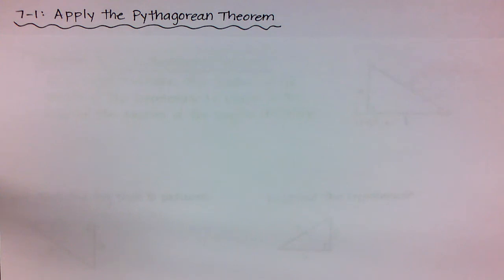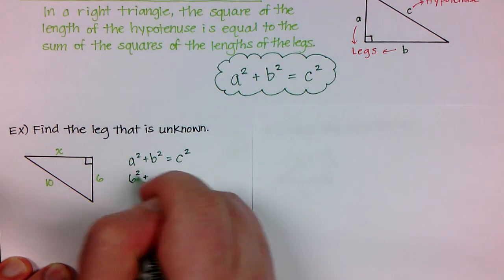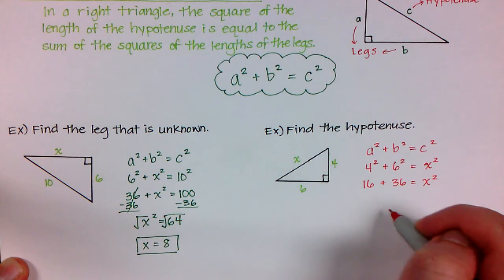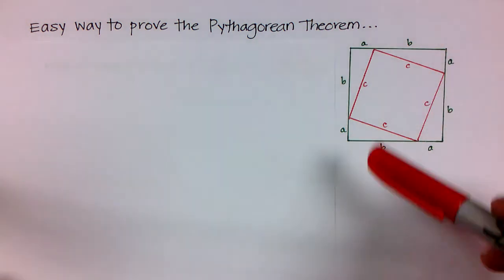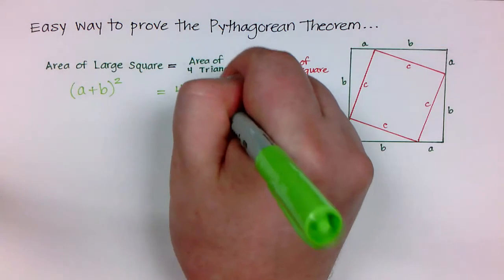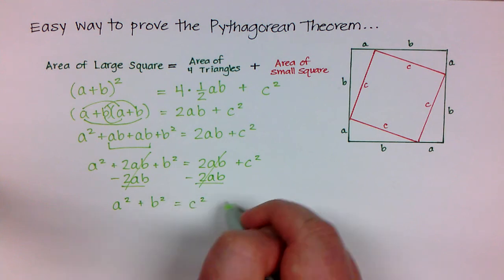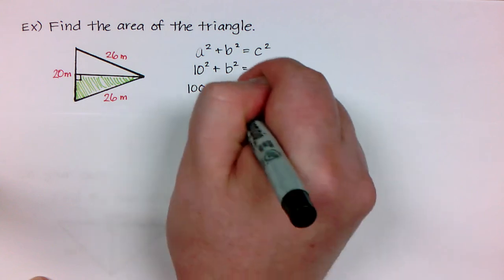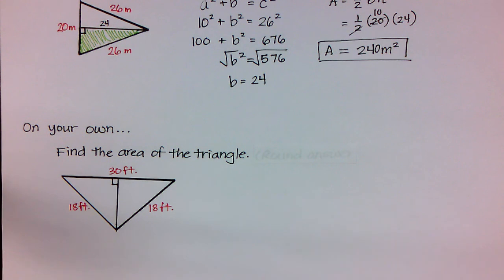Geometry 7-1: Apply the Pythagorean Theorem